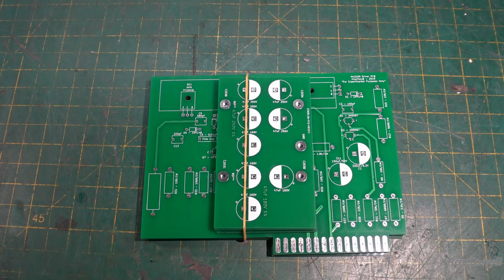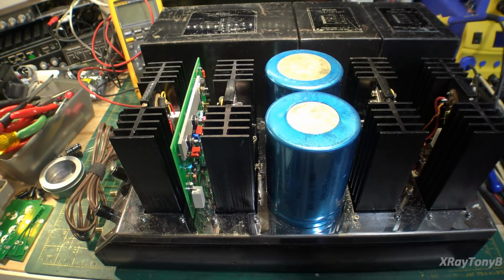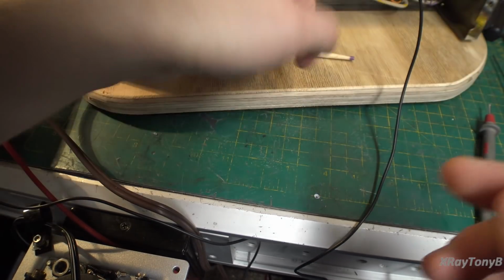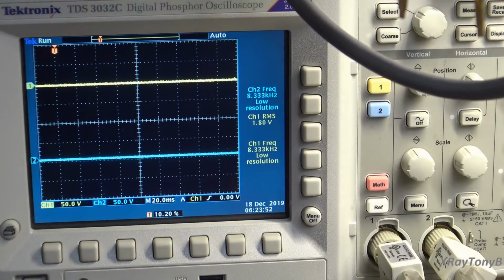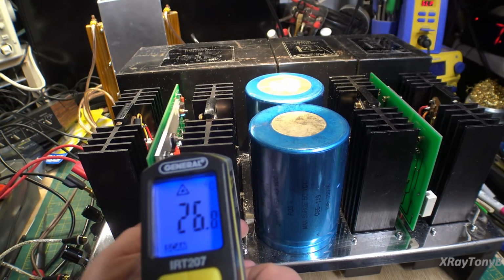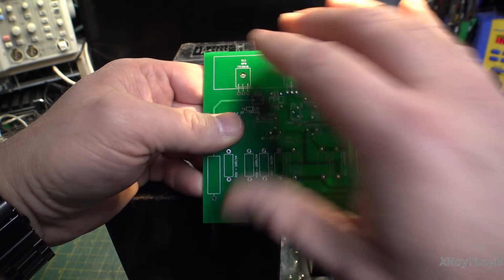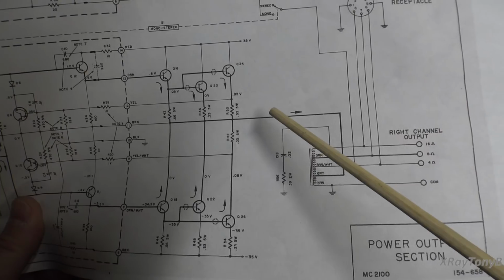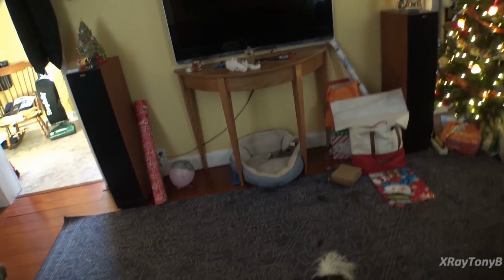McIntosh MC2100 Amplifier - Final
Some corrections for the first demo song at the end of the video:
I believe Jim and I recorded this a bit later than I originally stated.  My friend Jim was working at a  music store sometime around 1991 and someone (I don't remember the details) dropped off promotional items for a contest called "The Energizer Rock-N-Roll Challenge", sponsored by Energizer batteries (I think).  Each "packet" came with a promotional tape with two songs from a band called Another Carnival and some instructions.  The challenge was to record the two songs from the tape in your own style and submit it to the contest.  Grand prize was cash (don't remember how much) and a recording session (I don't remember where).  Jim and I were both single, bored and in our early twenties at the time and decided to send in a tape.  Jim reworked the words and guitar parts for the song "Still" and we recorded it in a bedroom of my parent's house in one afternoon.  I think we also recorded the second song on the same day, but those tapes were lost.  We used a Yamaha 4-track cassette recorder (with a lot of track bouncing)  to record the tracks and the cassette deck from my stereo for the mixdown.  We also did the second song on the tape, but that tape was lost, along with a lot of other stuff, when my Dad passed away and my Mom moved into a smaller place and sold the house.  We of course lost the challenge, as the recording was really bad and our rework didn't even come close to doing the original song justice.  We did, however, receive a large beer mug that said "Energizer Rock-N-Roll Challenge" or something like that on it.  The mug was also lost to time.  I'll have to see if Jim still has his.  Anyway, we had fun with the project, which was our goal from the beginning!
The mix-down tape of this song is one of a very few that didn't get lost or destroyed.  When I found it a few years back, I digitized it into an MP3.  As for the promo band "Another Carnival", I don't know whatever became of them.  I think they released a couple of albums in the late 80's/early 90's, but that's all I know.  Anyway, I hope it doesn't hurt your ears too much!